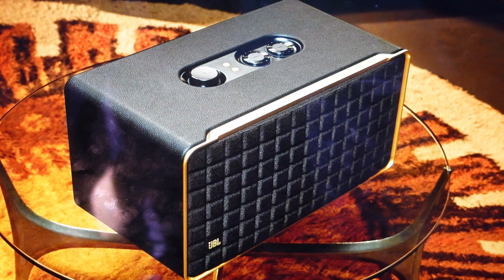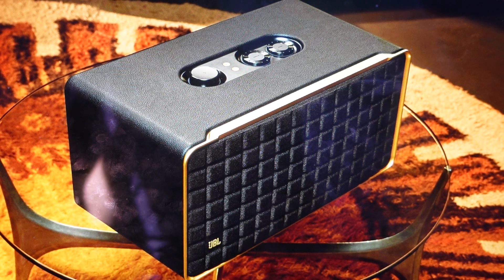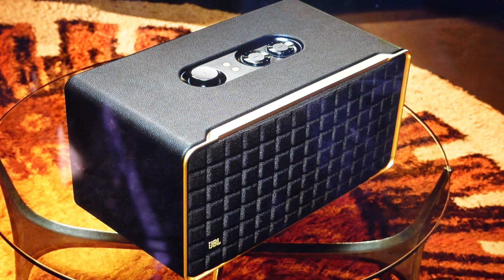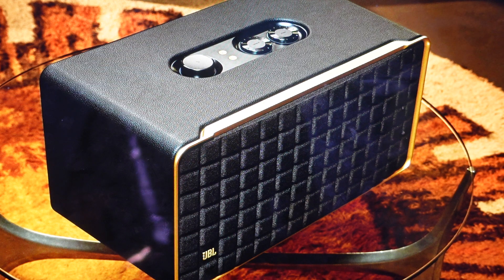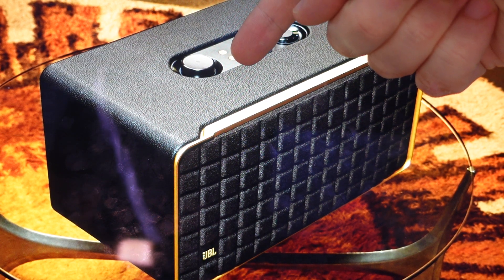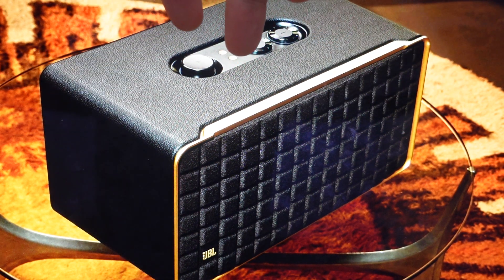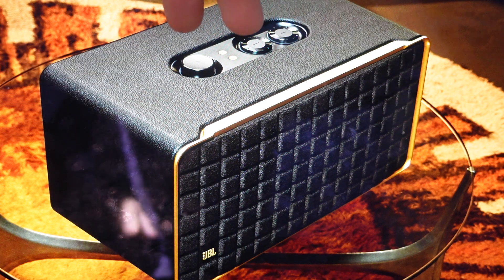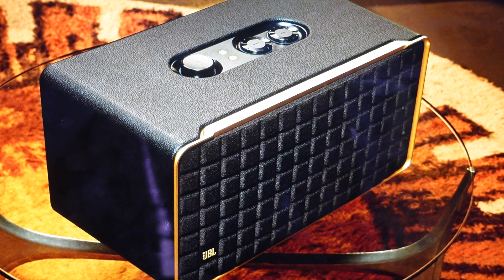Hard Reset JBL Authentics 500 Smart Speaker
How to troubleshoot or setup (pair) starting with a force hard factory reset a JBL Authentics 500 Bluetooth Smart Speaker and radio to factory default settings if it is not working or not connecting/pairing or if it is frozen or not responding, the factory reset is a good troubleshooting step. You can also restore the factory settings to setup your device as new. Found in the JBL Authentics 500 smart speaker user manual.
Need a new smart speaker? This one sounds amazing